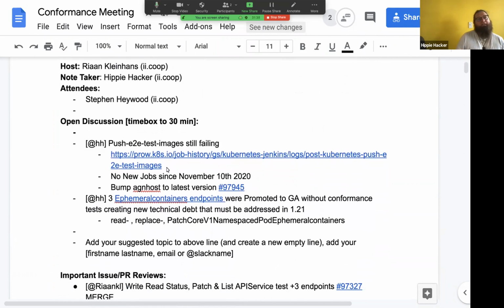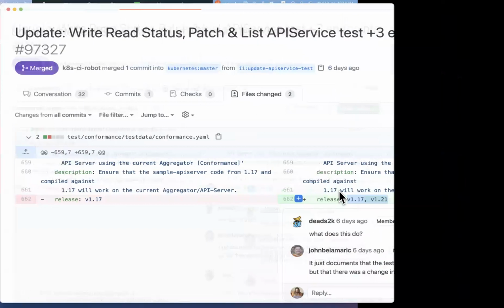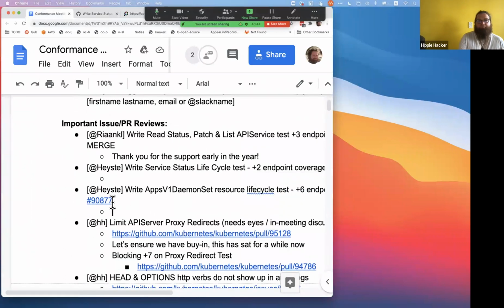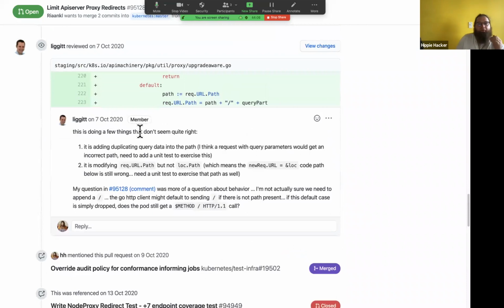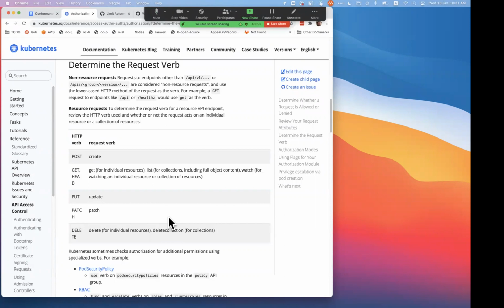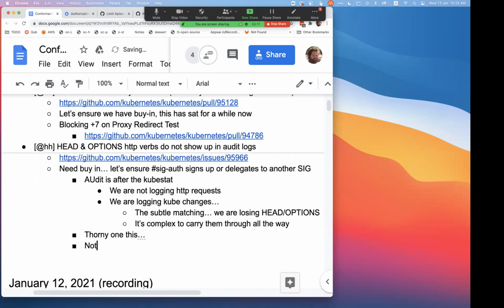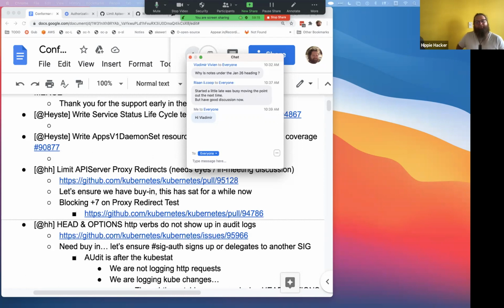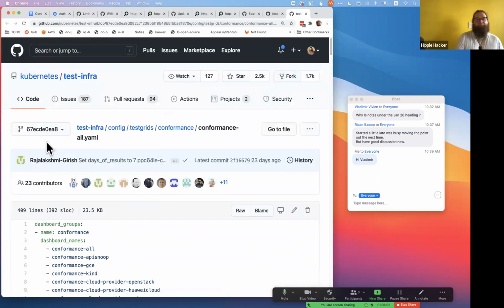20210112 SIG Arch Conformance